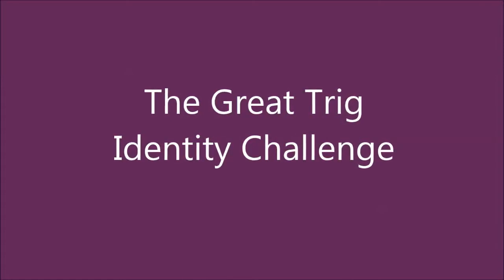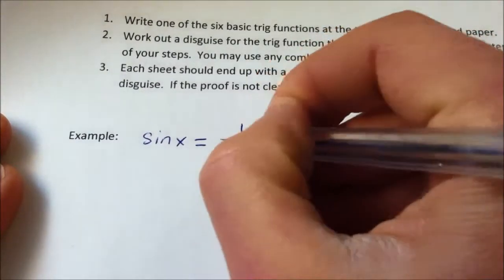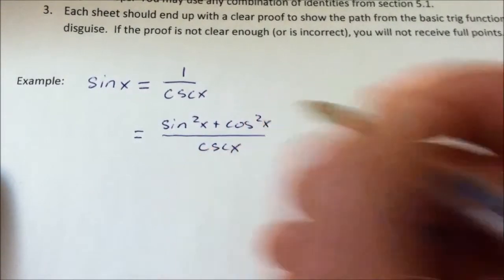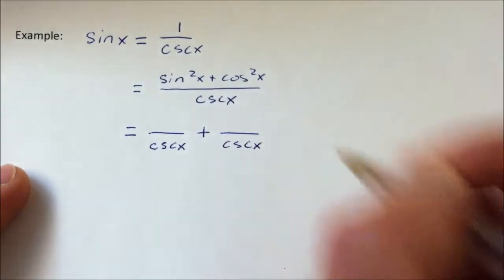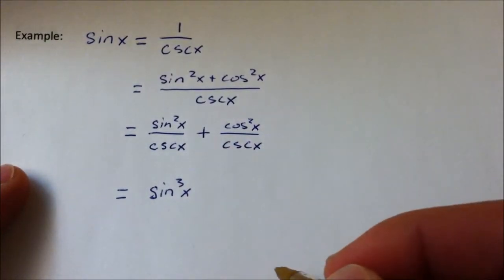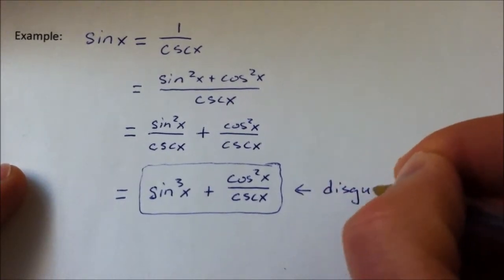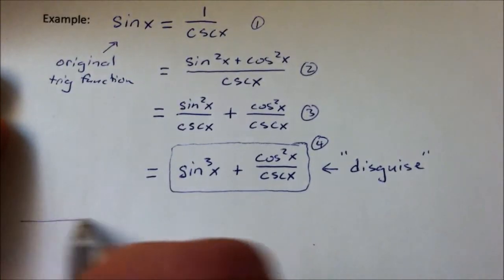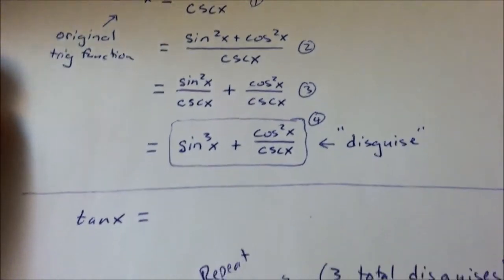The Great Trig Identity Challenge - Example